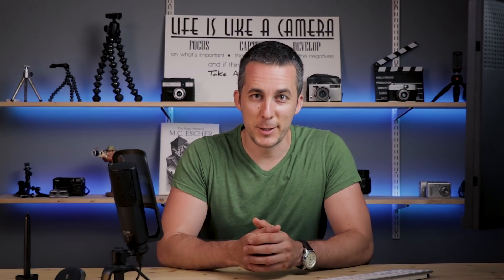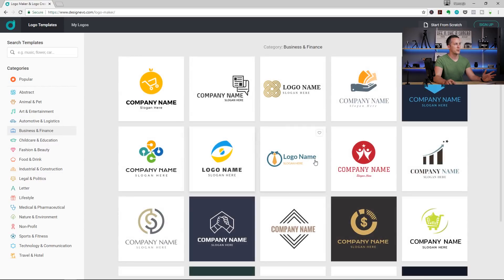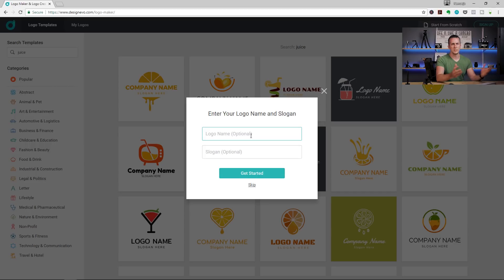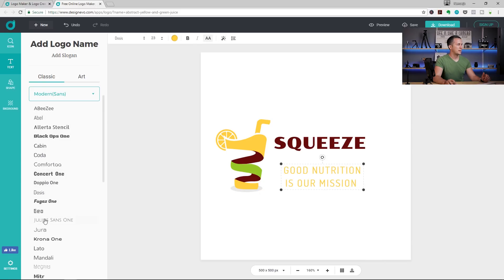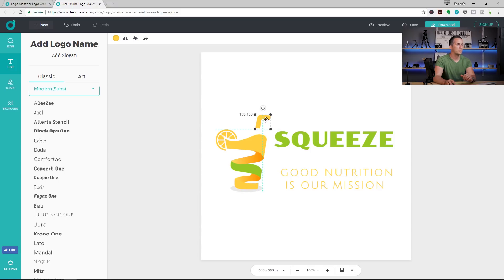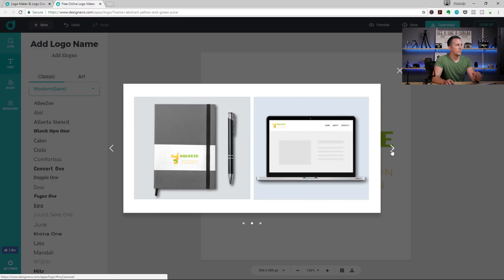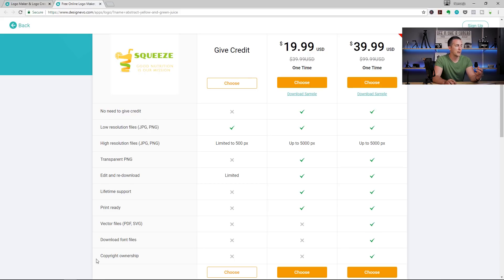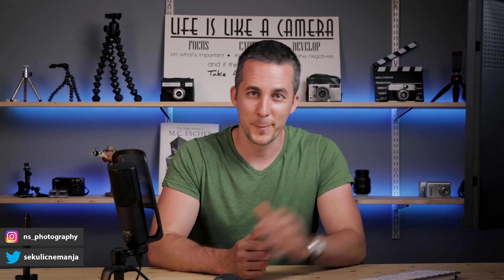Make a Free Logo with DesignEvo | With Giveaway!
Hey guys,
in this fun episode I will show you how you can use DesignEvo, free online tool to make a free logo for your business.